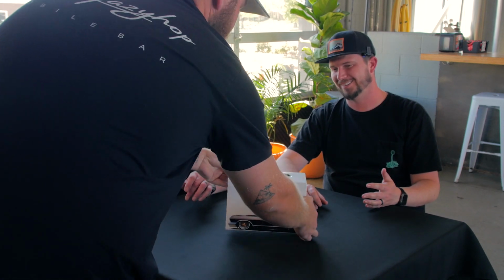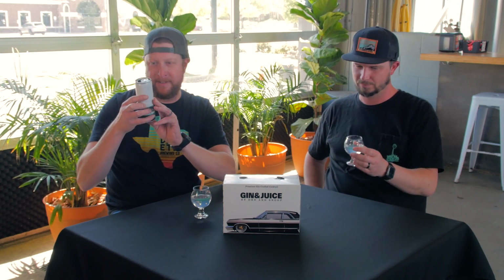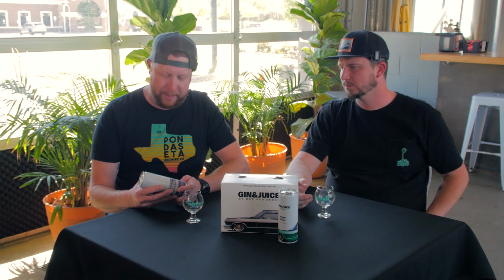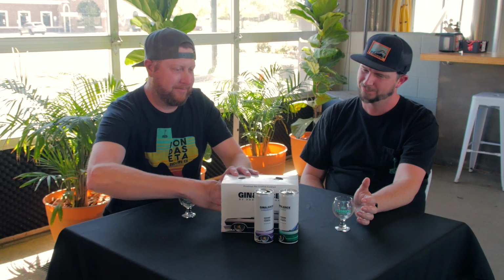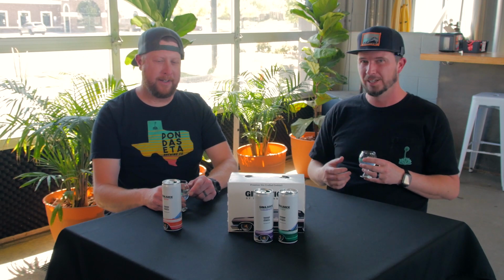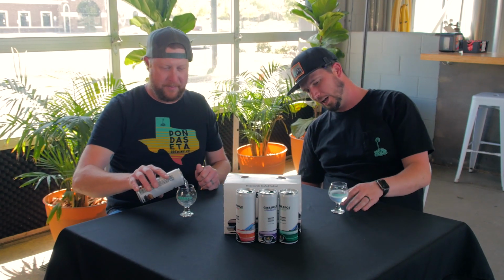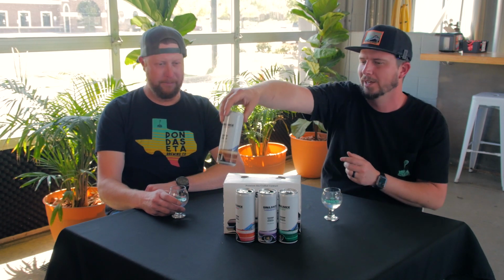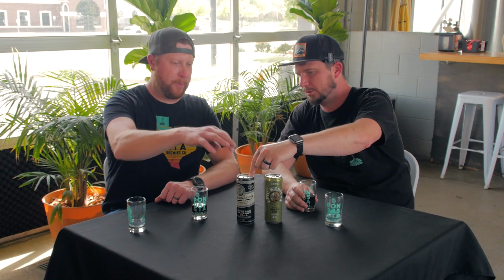Pro brewers ask: Why? Tasting Ready To Drink Cocktails, Are They Any Good!?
This week on Pondaseta Road we ask: Why? Why are companies making so many canned cocktails or ready to drink cocktails? Pro Brewers, Kaleb & Trever, try a bunch of RTDs or Canned cocktails and see what all the fuss is about. They are surprised in a couple ways, good and bad. The whole thing comes from the innocent question: What do you drink when you're having a Pondaseta Beer? Let us know down in the comments!

Video Equipment:
Hohem iSteady MT2
Fujifilm XT30ii
RØDE Wireless Go II
LED Video Lights:
Other Gear:
Light Stands
Adobe Premiere Pro